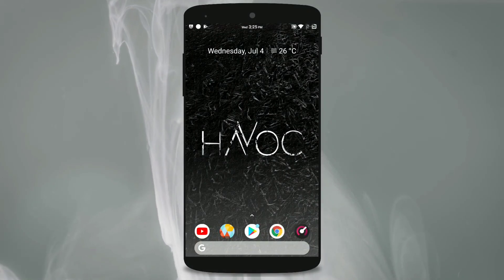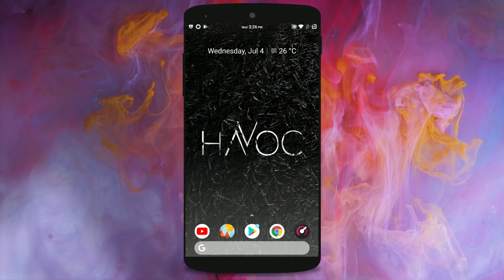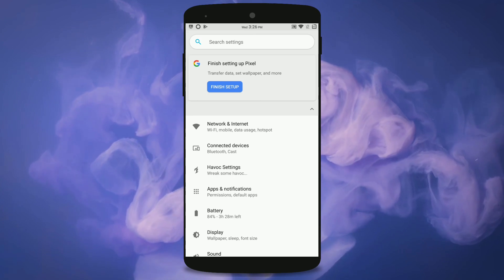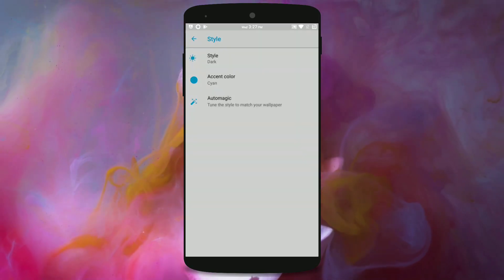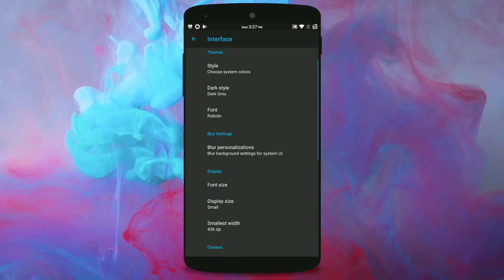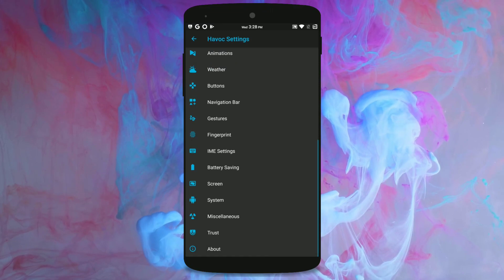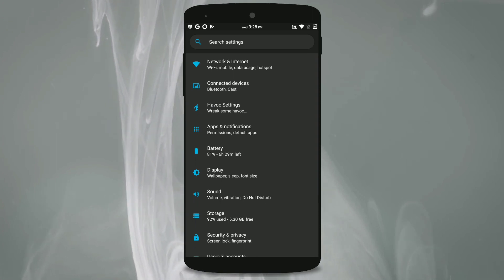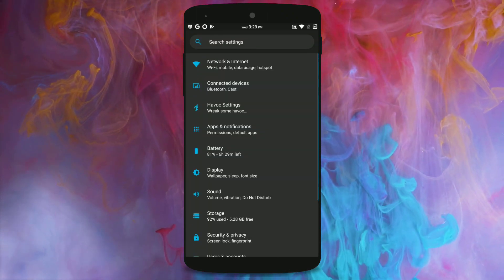The Best Custom ROM for Mi A1 with Android P Looks !!